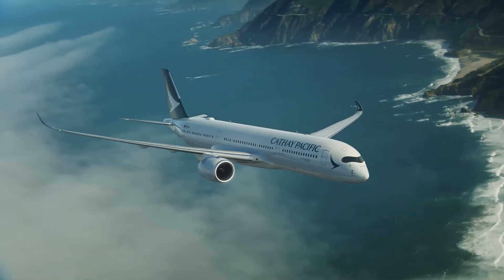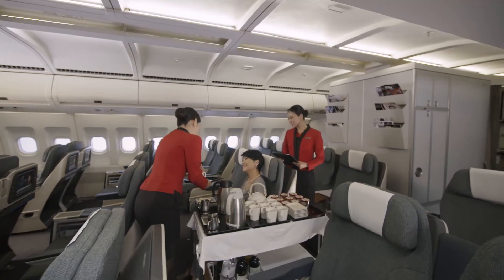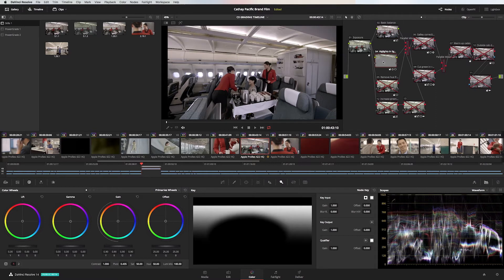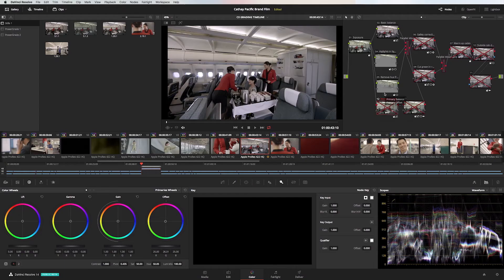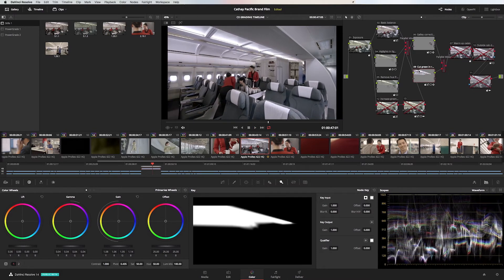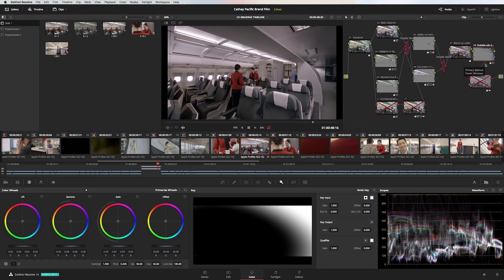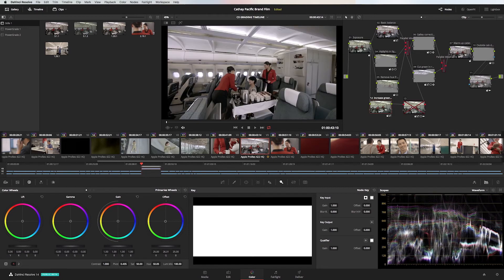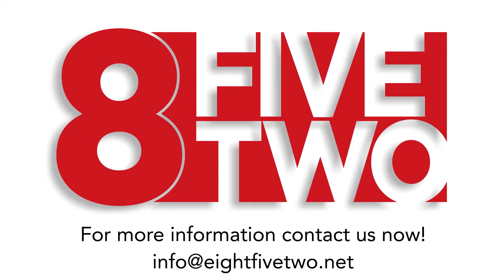Graading Breakdown Cathay Pacific Brand Film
Breaking down of a Branding Film for Cathay Pacific, produced by Mustard Collective for the finished video please click on this

For more information on how colour grading can be part of your work flow please